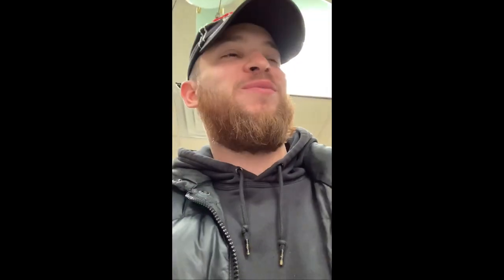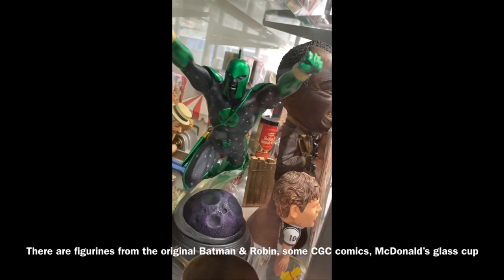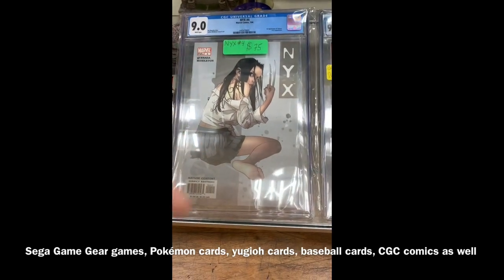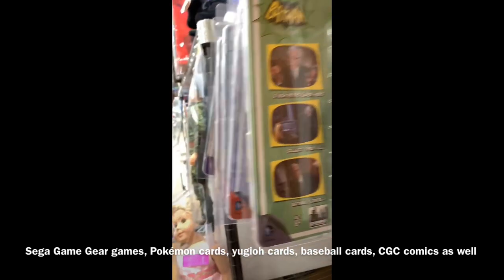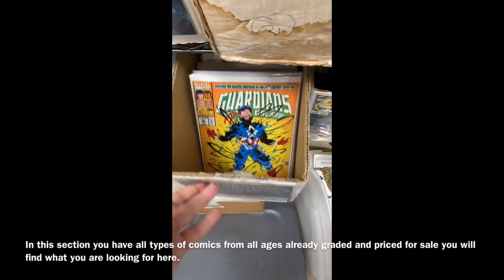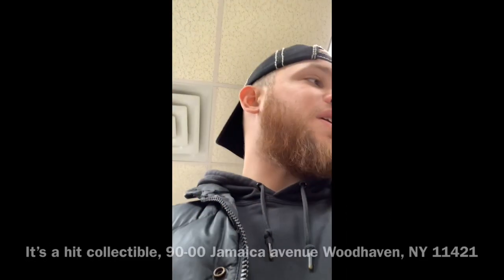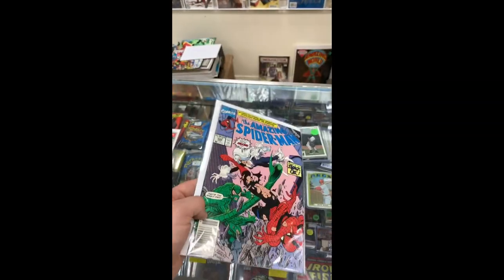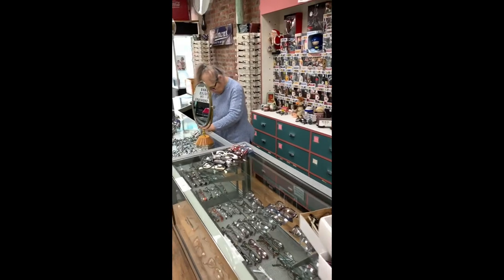Comic Book Shopping at “It’s a hit collectibles” Hidden Gems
This is a low key comic shop/ eye doctor store where you can go to get vintage comics or toys and maybe some new glasses while you’re there lol